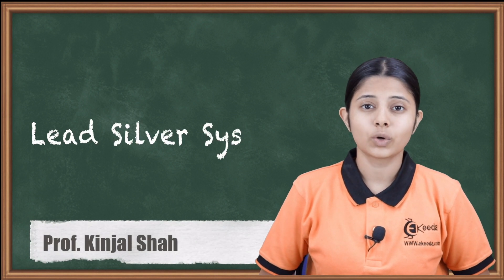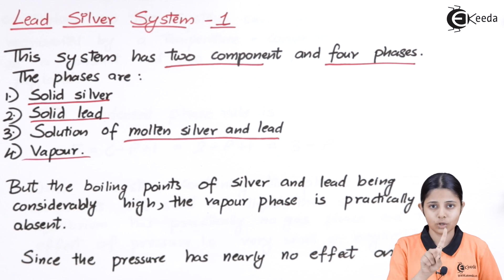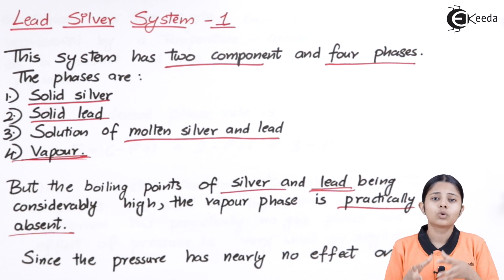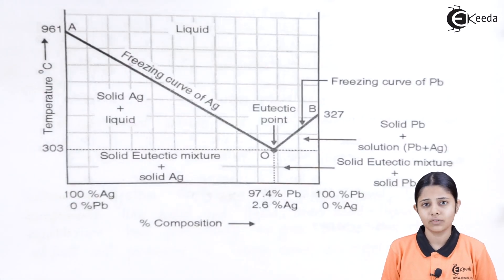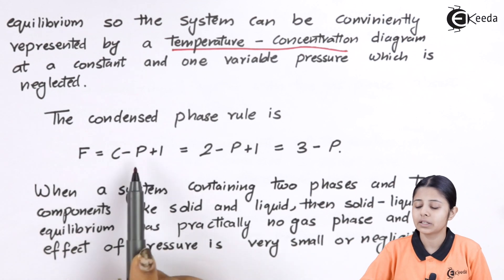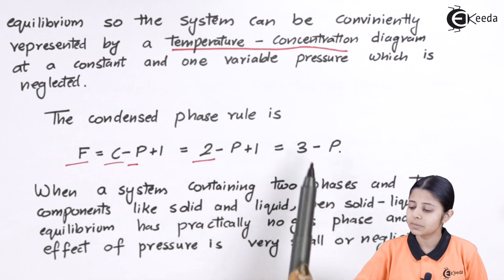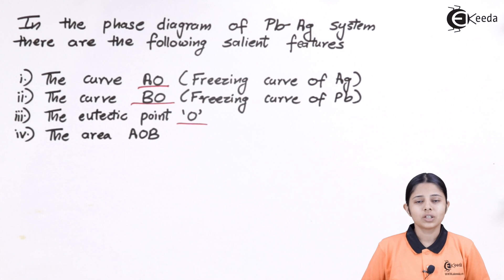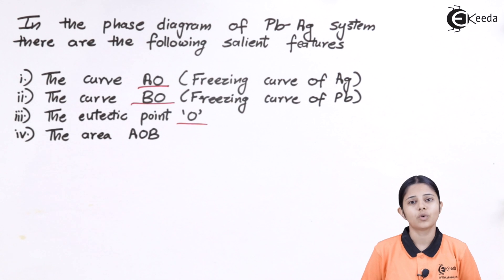Lead Silver System : 1 - Phase Rule - Engineering Chemistry 1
Video Name - Lead Silver System : 1

Chapter - Phase Rule

Happy Learning